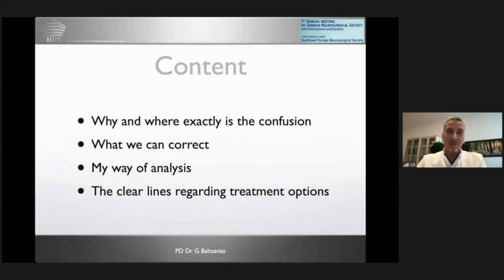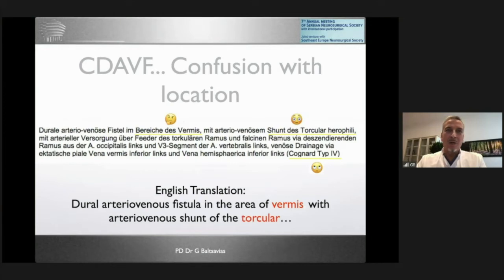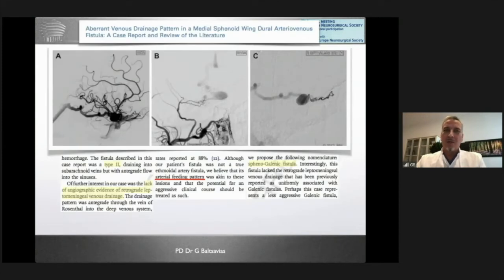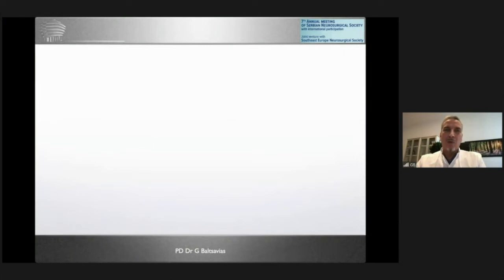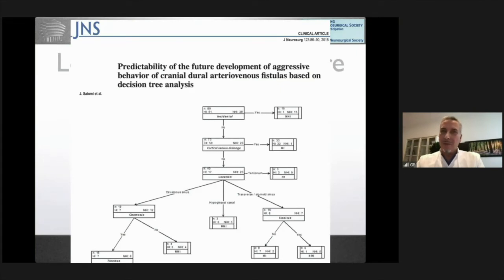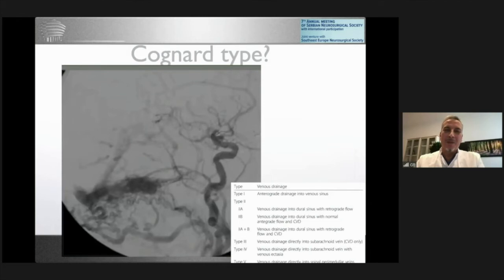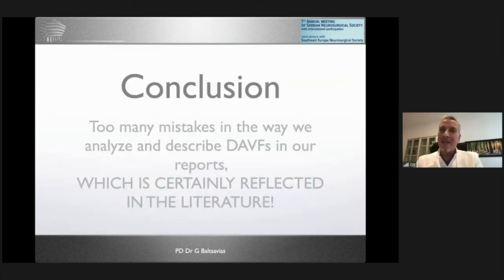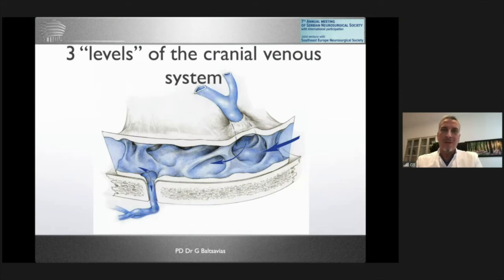How neurosurgeons should analyze and treat cranial dural arteriovenous shunts